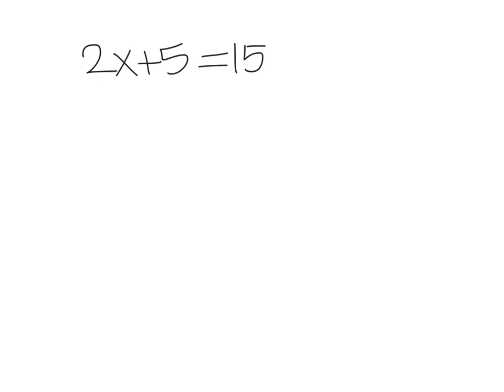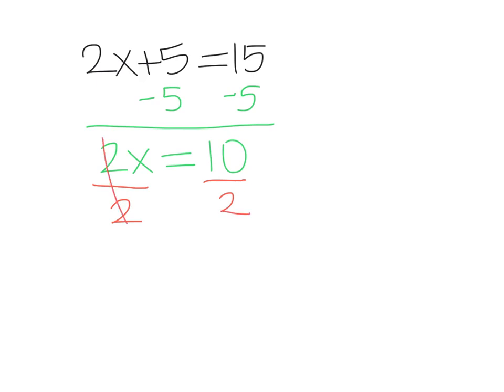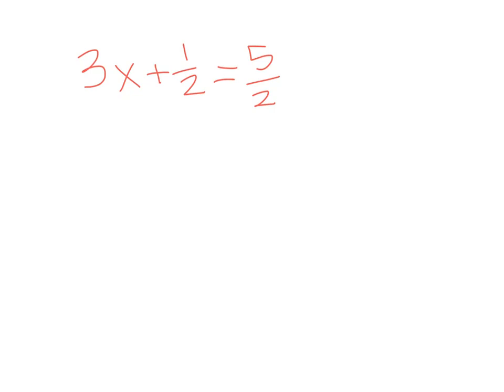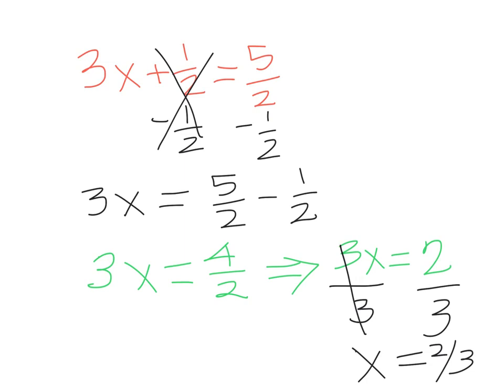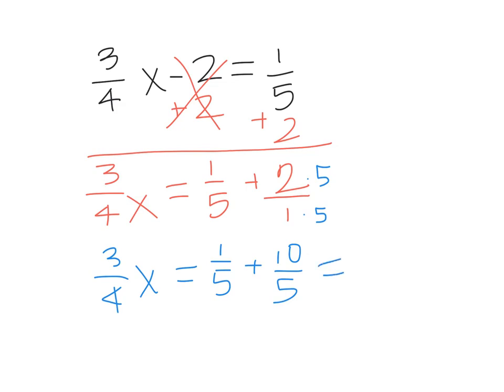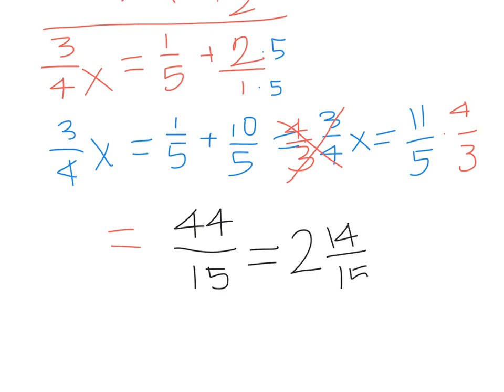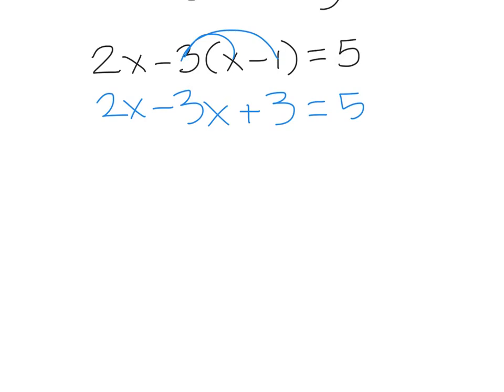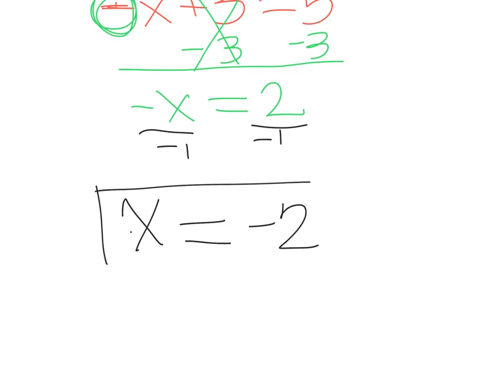Math 7-Solving Multi-Step Equations